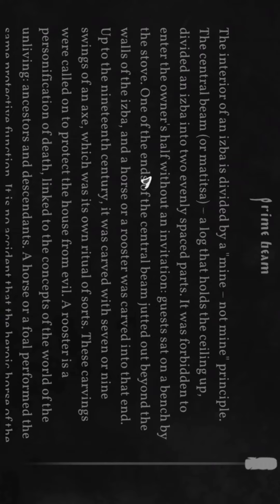Prime Beam (Black Book): A Small History.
History of an Old Culture of Banyan Houses.
So Enjoy.